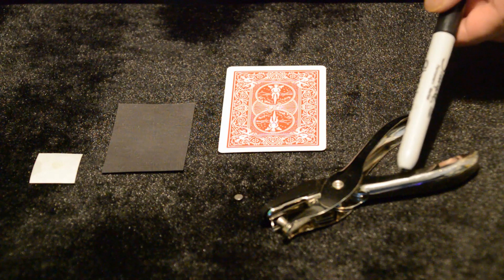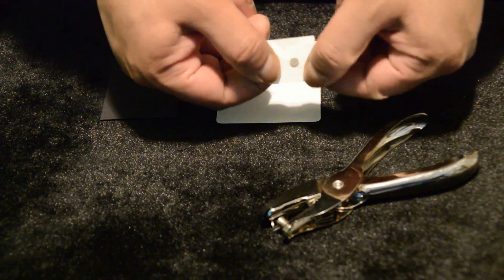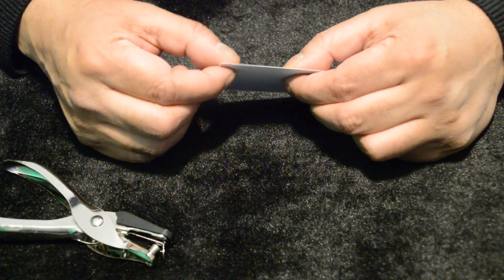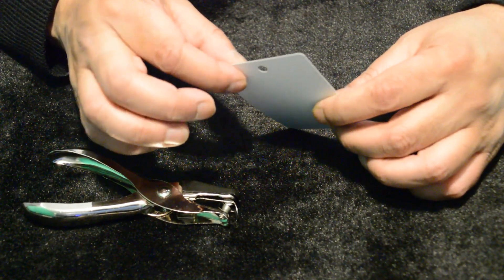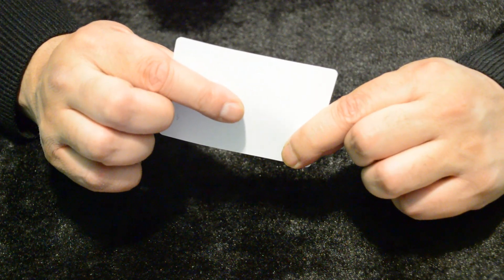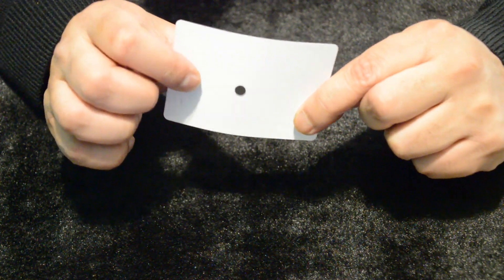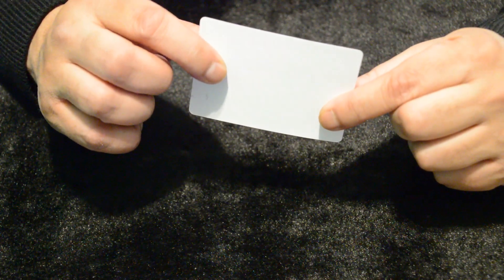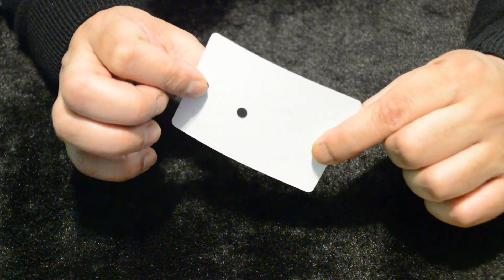Impossib-hole Revealed - Tutorial on how to perform the moving hole magic trick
I hope you enjoy this tutorial on how to perform Impossib-hole - the card trick featuring an animated hole with a mind of its own. This magic trick uses a real card, a real hole punch and a real hole. No camera tricks or special effects were used in the performance of this illusion.